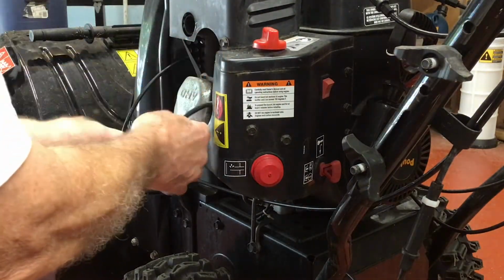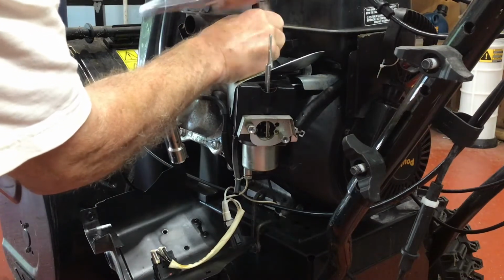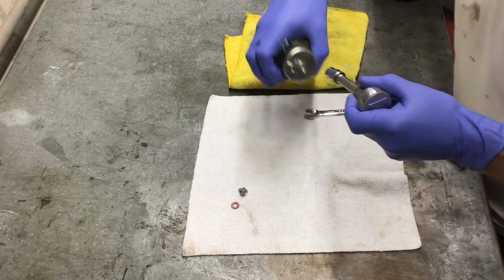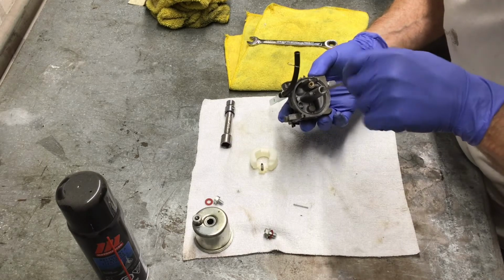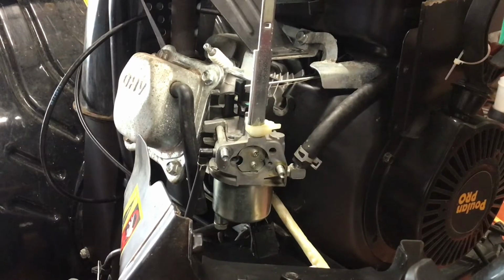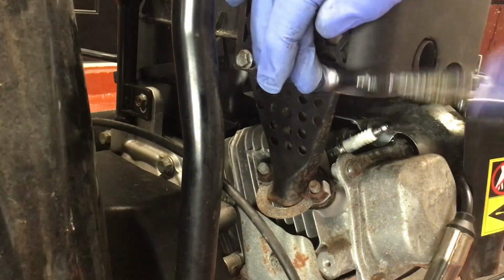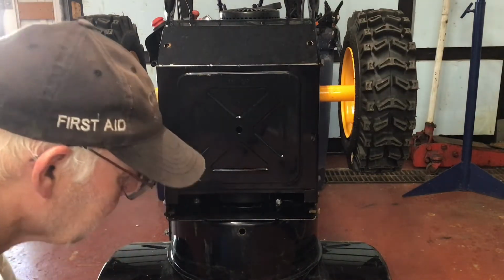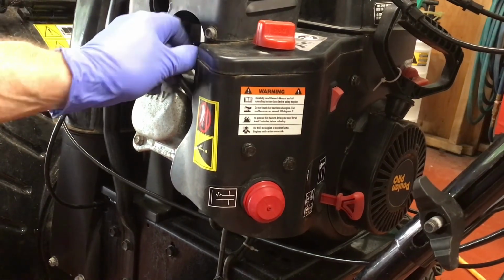How to fix a surging snow thrower (plus maintenance)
During the course of a discussion with  my neighbour, he mentioned  that his snow blower was not running very well. After a quick look it was obvious the engine was surging.  Most of the time surging is a fuel issue. I disassembled the carburetor and cleaned it. Also, replaced the spark plug,
inspected, cleaned and lubricated critical areas. This was not a difficult job and only required basic hand tools. I hope you enjoy it.